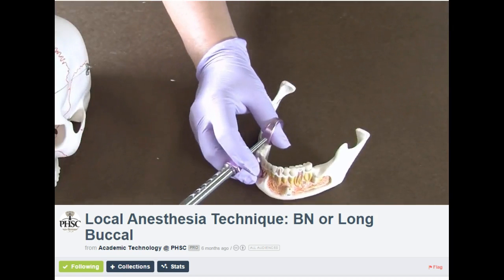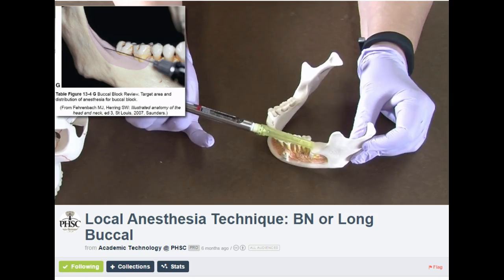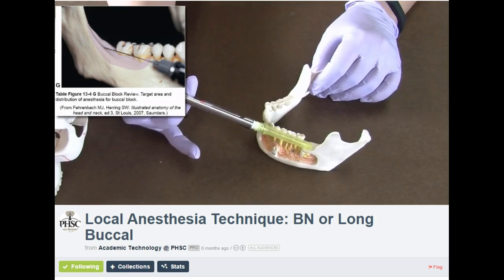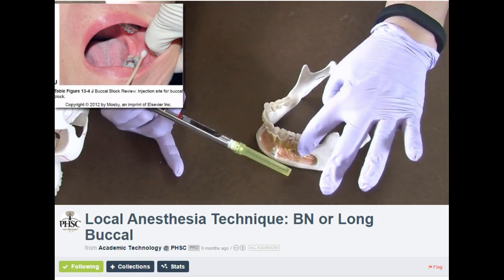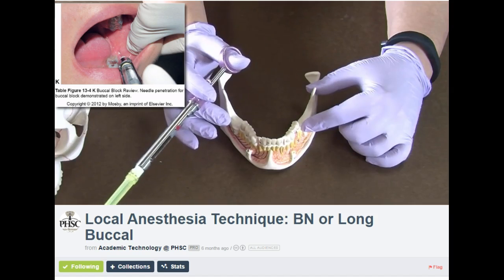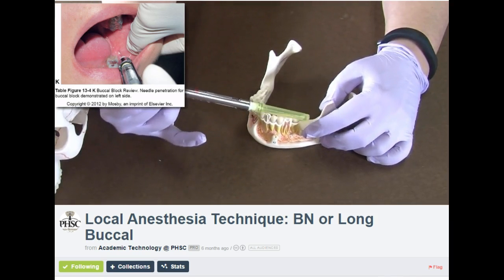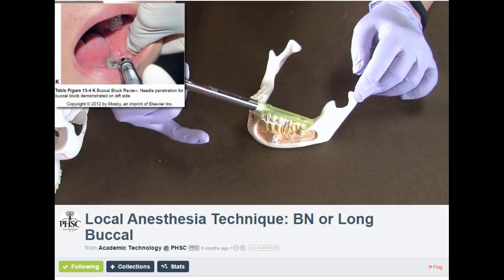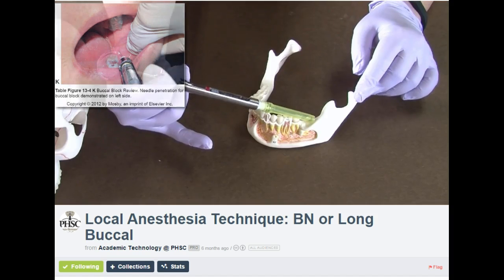Long Buccal Dental Anesthesia Technique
Long buccal anesthesia after inferior alveolar nerve block
Landmarks
Needle orientation
Depth of penetration
Quantity of anesthetic to deposit in site

Lecture notes from Elsevier; Local Anesthesia for the Dental Hygienist